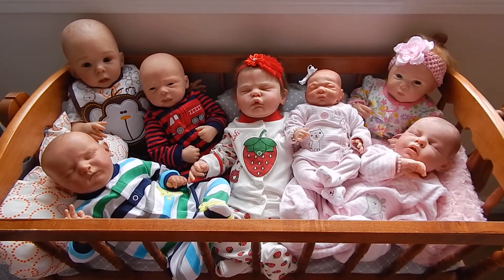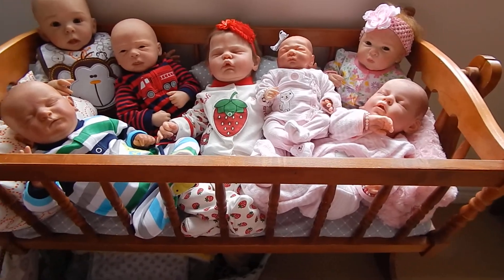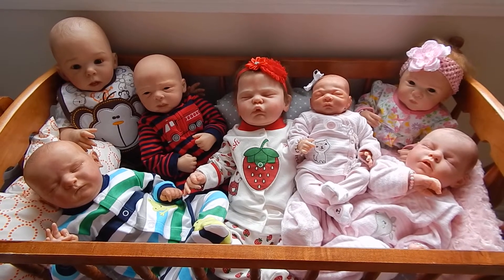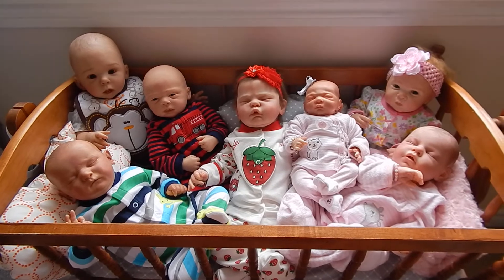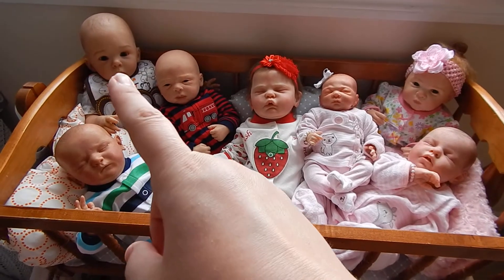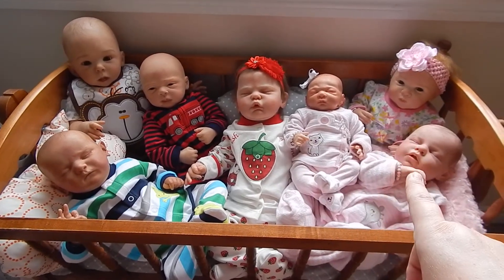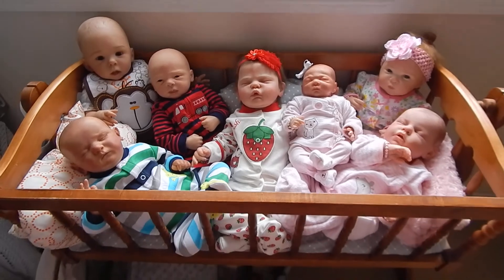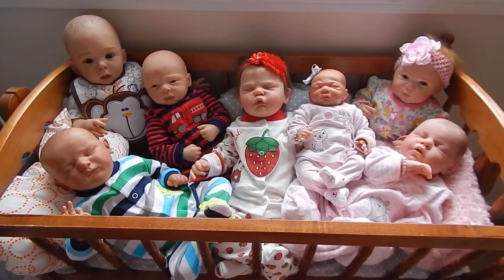A Cradle Full Of Babies